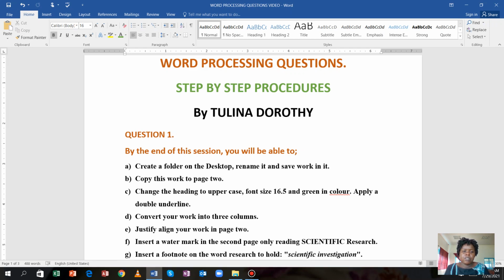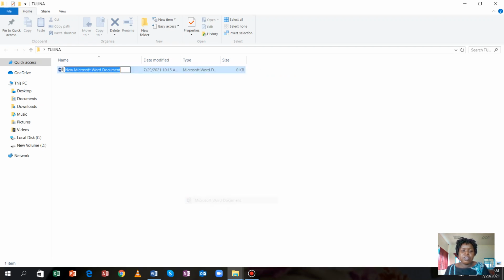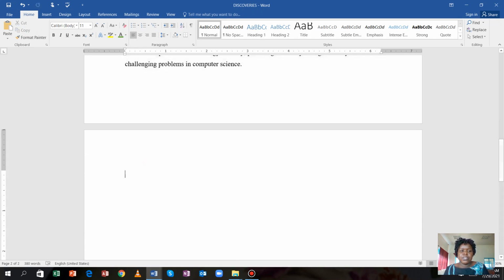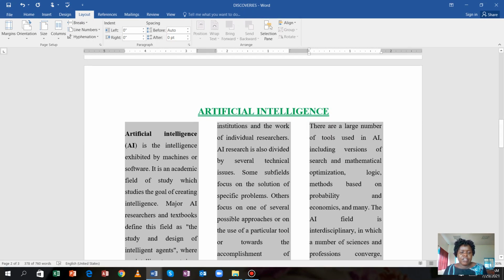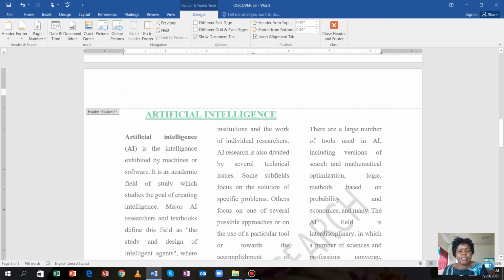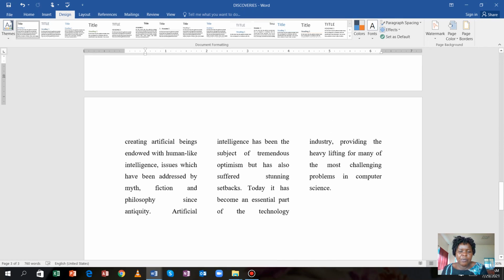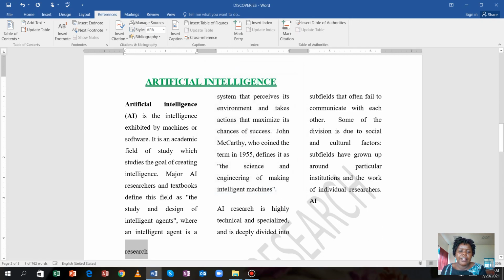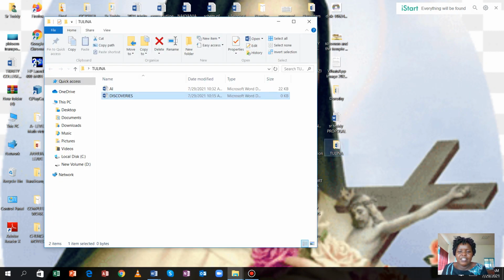S.5 SUB ICT P2 - Word Processing Lesson 1 By Tulina Dorothy